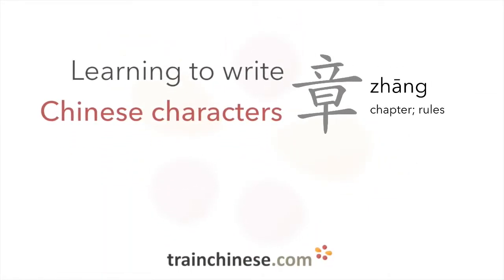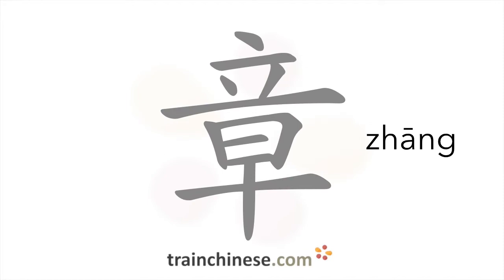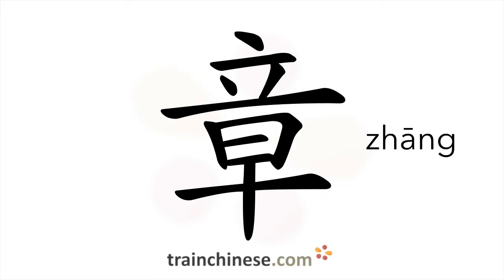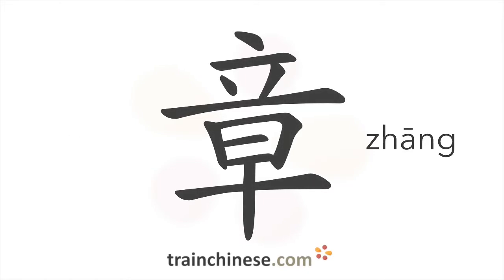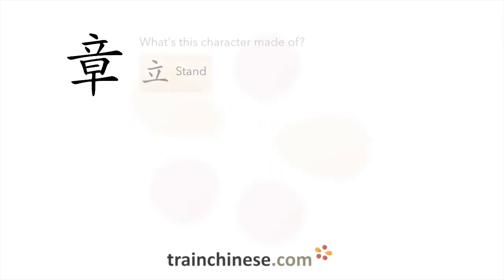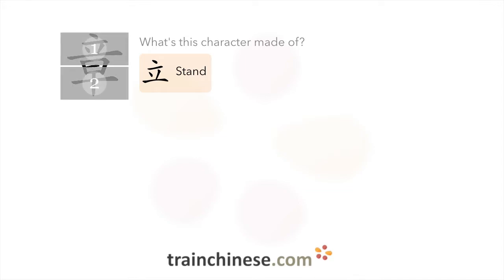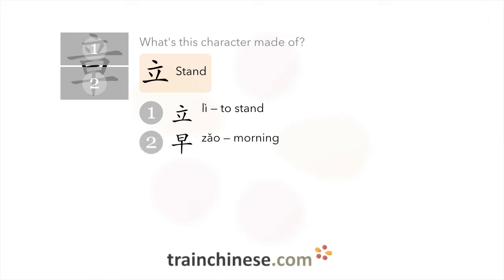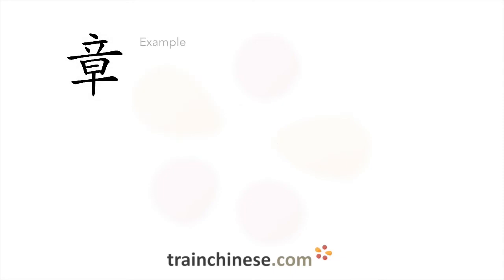How to write 章 (zhāng) – chapter; rules – stroke order, radical, examples and spoken audio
Learn how to write 章. 章 (zhāng) is a Chinese character meaning "chapter; rules". or in our apps – just search "trainchinese" in the iOS or Android app stores. This character is common but not among the most frequently used in Mandarin Chinese. It's from Revised HSK Level 4, learned by advanced students of Chinese.